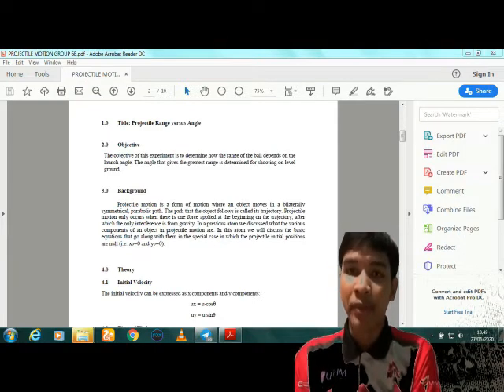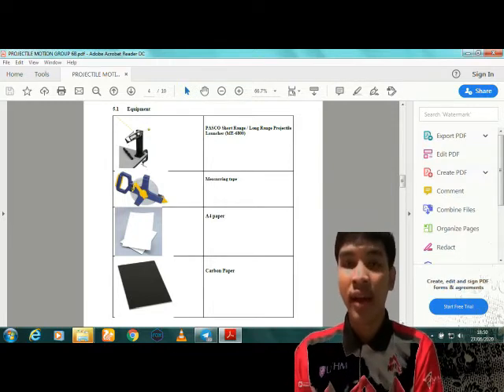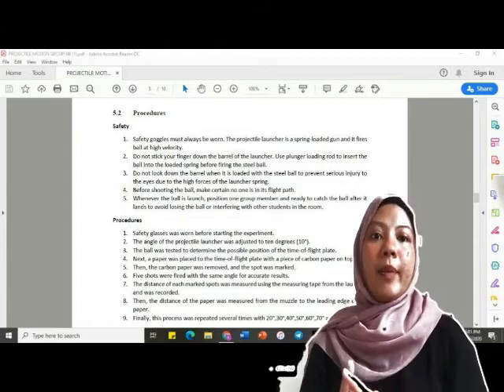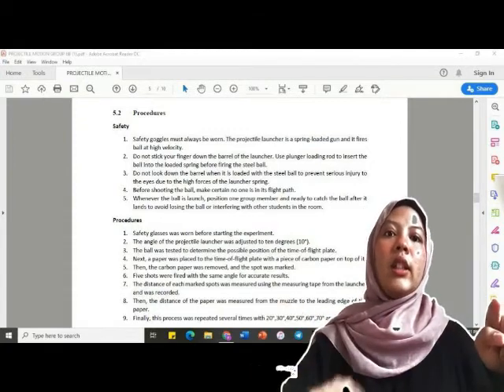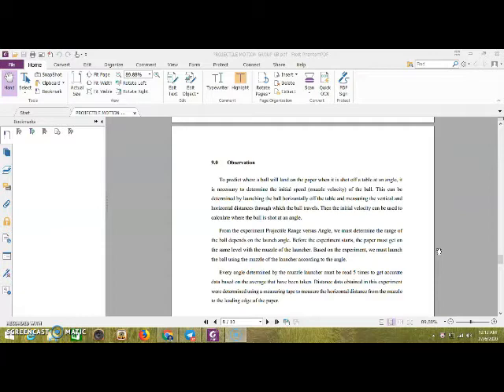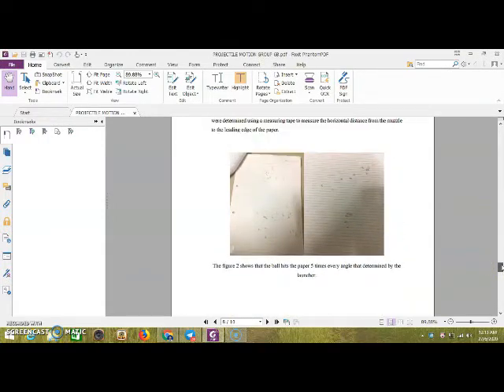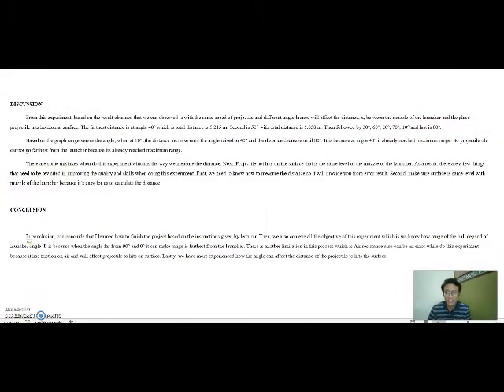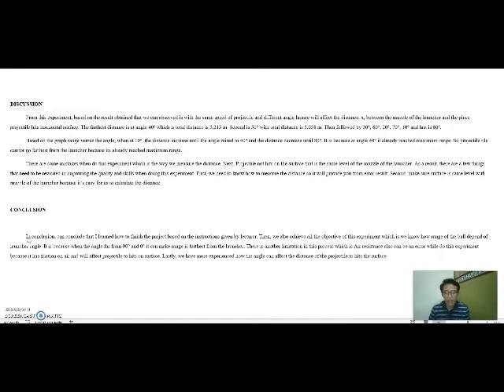6B PRESENTATION PROJECTILE MOTION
Engineering Lab II- Presentation group 6B